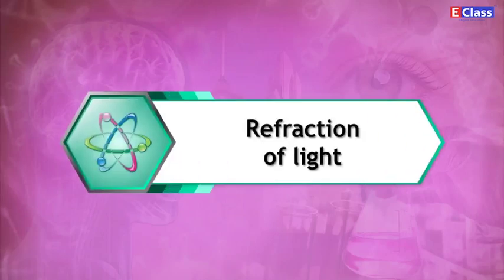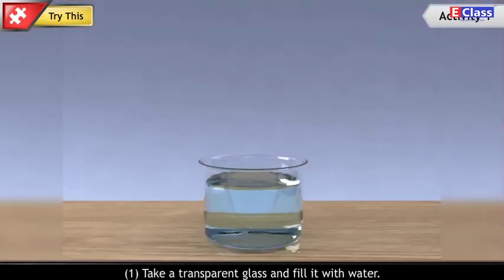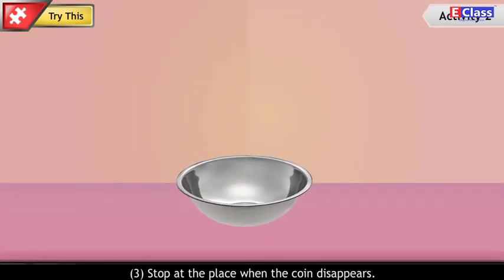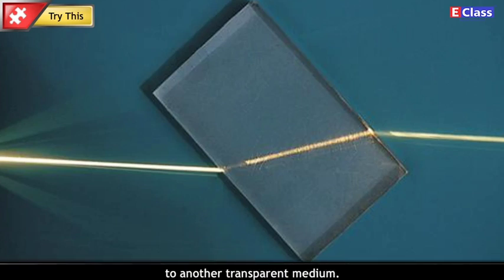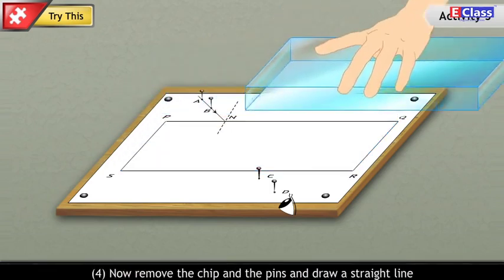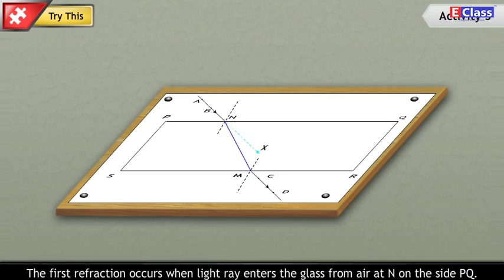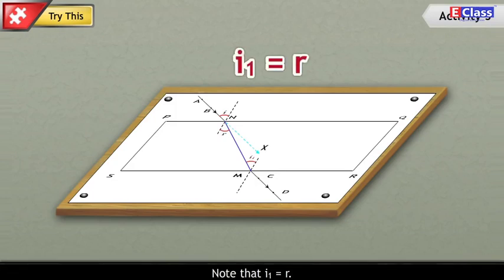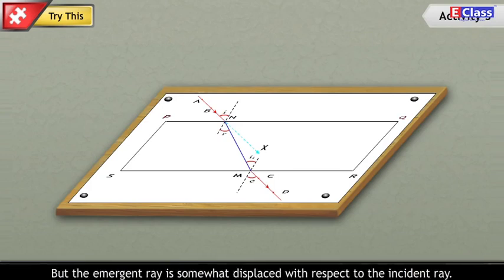Standard 10, English, Science - 1, Ch 6, Refraction of light